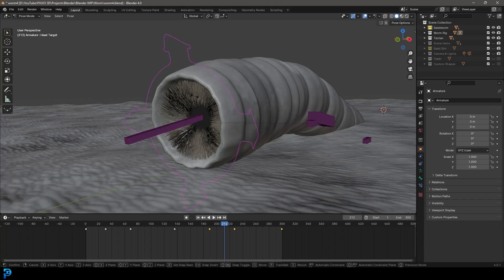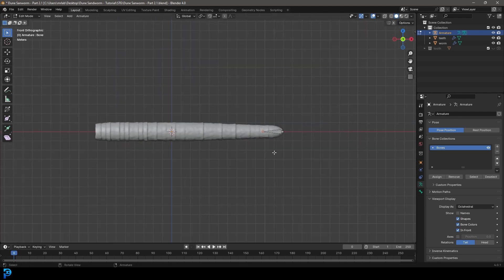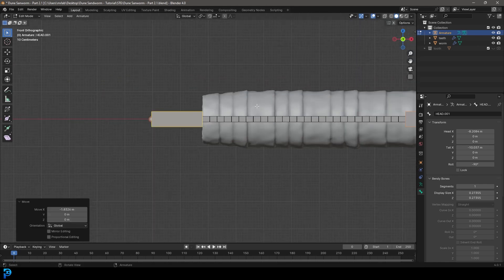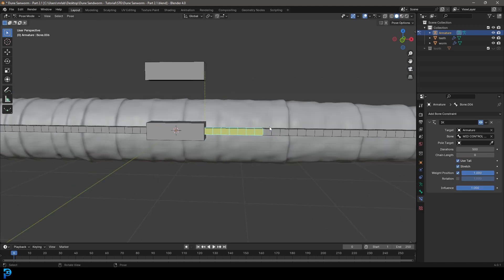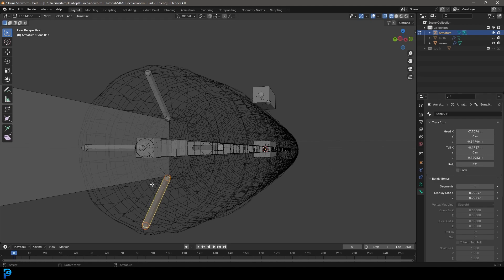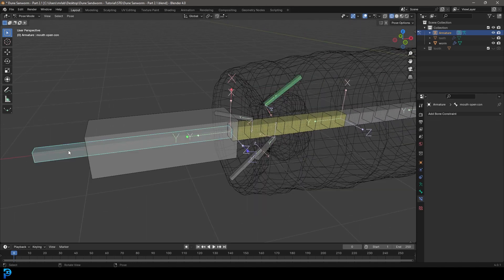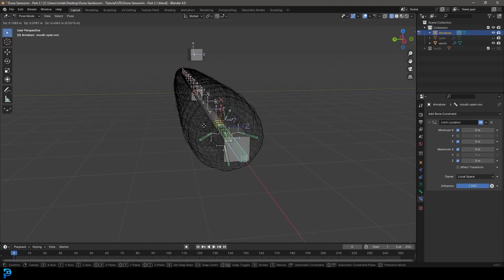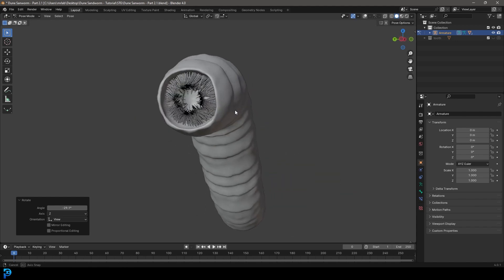Make The Dune Sandworm | Blender Tutorial - Part 2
This is part two of a three-part tutorial I am putting on YouTube, showing you how to make the Dune sandworm.